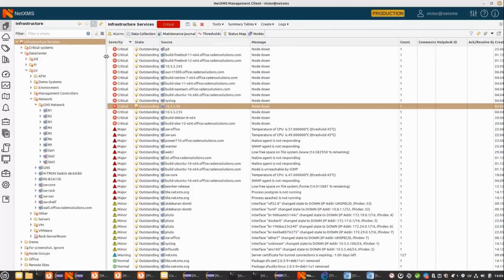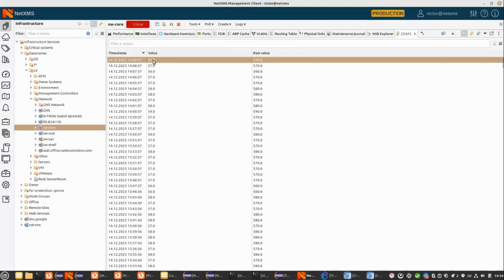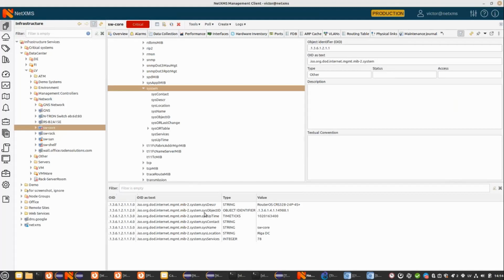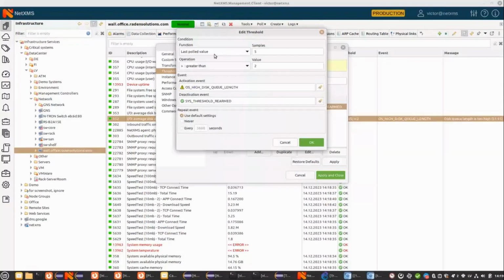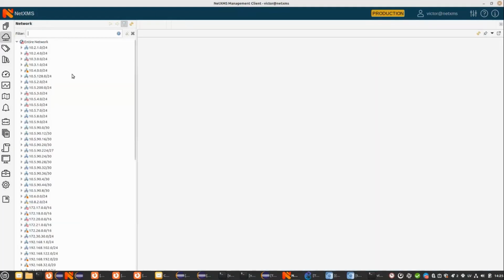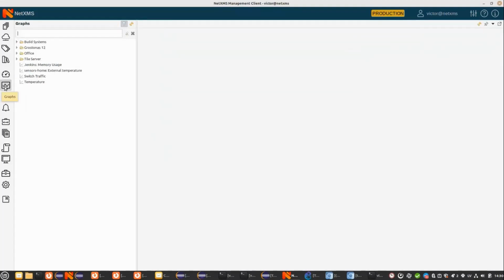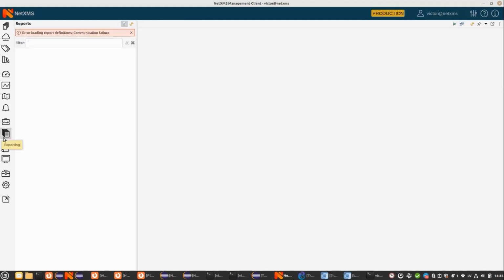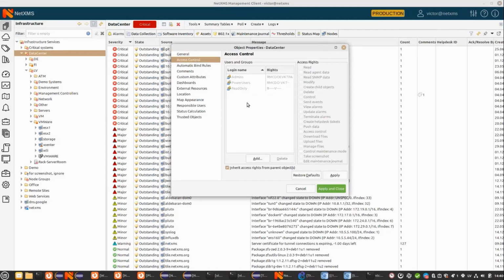NetXMS Demo (January 2024)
This is a concise synopsis of the NetXMS monitoring system. Developed meticulously over two decades, NetXMS boasts of an extensive array of functionalities. Given its vastness, we have refrained from diving into the details. Nonetheless, this video will equip you with a comprehensive understanding of the system's fundamental functionality and superior monitoring capabilities.

0:00 – Introduction

0:09 – User Interface for NetXMS
0:18 – Infrastructure Perspective (Create your own logical hierarchy of managed objects)
1:36 – Infrastructure Services
2:00 – Status Map

2:24 – Context views for specific device:

2:40 – Overview (Basic info: IP Address, Capabilities, etc.)
3:22 – Alarms
3:30 – Data Collection
5:20 – Performance view
5:44 – Interfaces
6:56 – Hardware Inventory
7:33 – Graphical representation of Switch Ports
7:41 – FDB (Switch Forwarding Database)
7:59 – ARP Cache
8:17 – VLAN’s
8:36 – Routing Table

8:46 – SNMP MIB Tree Explorer
10:19 – How to collect Metrics from different Sources
11:42 – How to define Collection Schedule
12:02 – How to define Retention Period for each Metric
12:28 – How to transform the Collected Data (delta calculation, transformation script)
13:17 – Thresholds
14:48 – Instance Discovery
15:28 – Performance View
15:47 – Metric level Access Control

16:10 – Event Processing Policy (in which cases Event will be generated)
16:50 – Filter (How to match the Event)
17:23 – Action (Notifications, Commands, internal Scripts, Alarms)
17:42 – How to automatically terminate Alarms, when Condition is no longer true

18:54 – Network perspective (Subnet Objects)
19:34 – Asset management
19:59 – Templates (mechanism for simplifying Data Collection)
20:39 – How to apply Template to the device (manually, automatically)
21:51 – Containers
22:34 – Dashboards
23:15 – Graphs
25:06 – Network Maps (manual, automatic)
25:25 – Custom Network Map
25:45 – Automatic Topology Map
26:37 – Alarms (Comments)
27:12 – Business Services (Availability Report)
27:56 – Reports
28:10 – Logs (Event logs, define Filters)
28:42 – Audit log
29:00 – Realtime monitors for Events (SNMP traps, Syslog)

29:20 – Tools:

29:23 – Find Object in the System (Filters, Query Script)
29:30 – IP Address Search, MAC Address Search
29:35 – Server Debug Console for the Server
29:44 – World Map (Set geolocation for the device)

30:59 – Configuration
31:12 – Security and User Management
32:04 – System Rights
32:18 – Object level Access Rights

33:01 – Outro